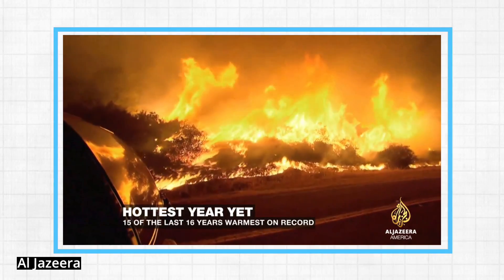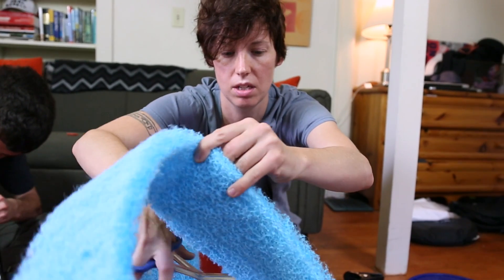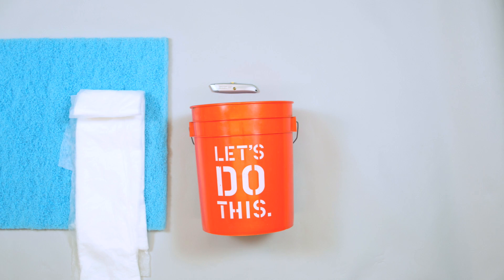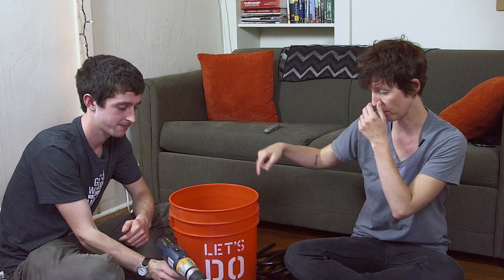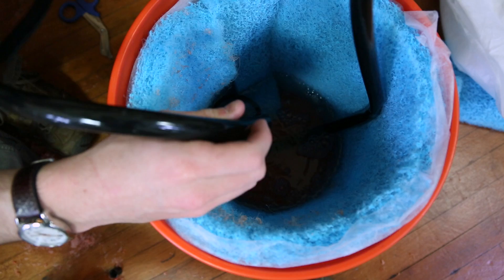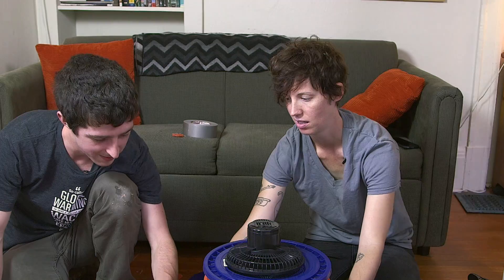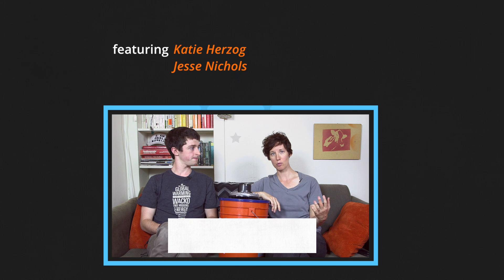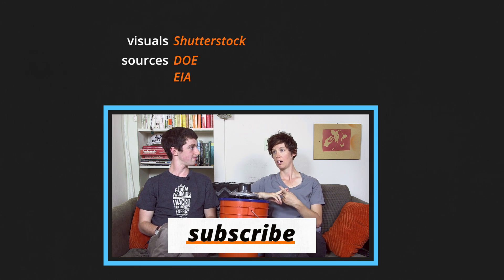How to make your own DIY swamp cooler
Fortunately, there are ways to stay cool without AC — like a low-carbon, low-cost, DIY swamp cooler. Hot tip: it works better in dryer places e.g. New Mexico, Arizona. Watch the video above to learn how to make your own.